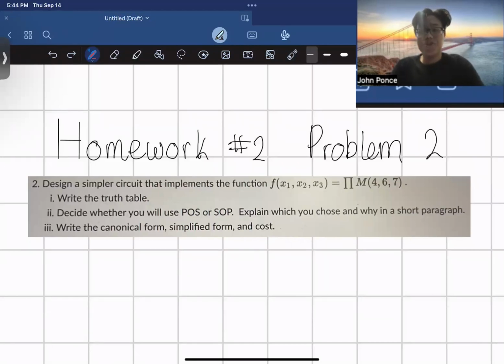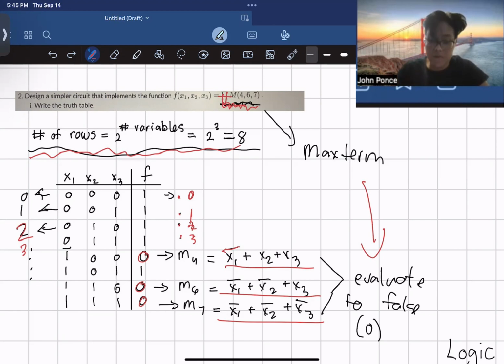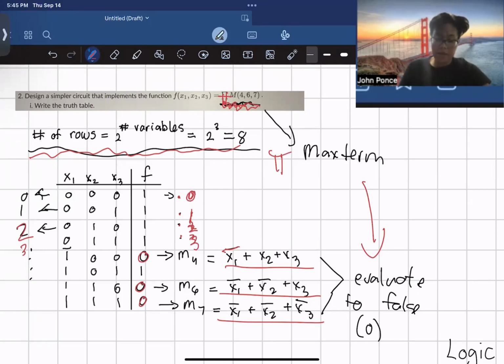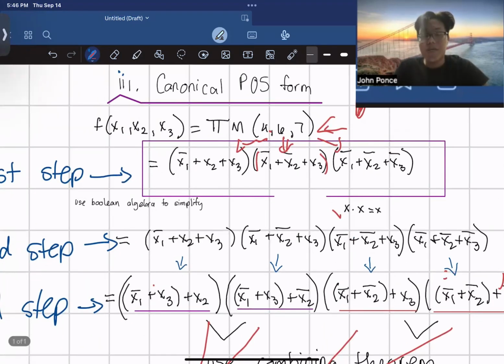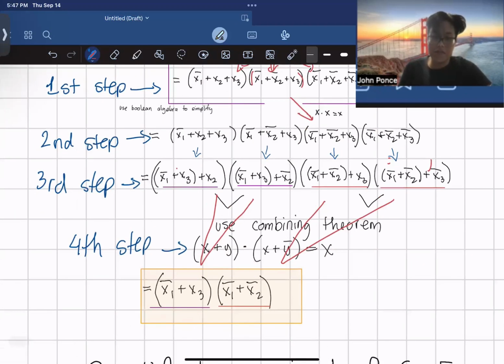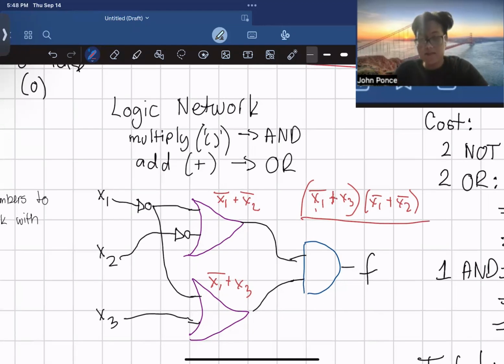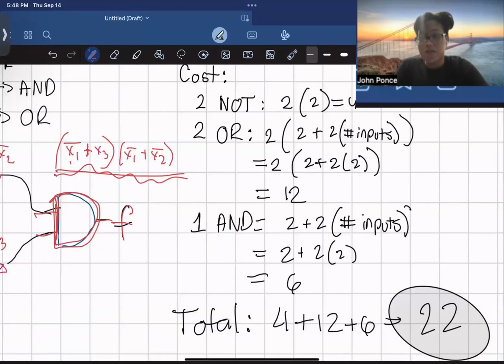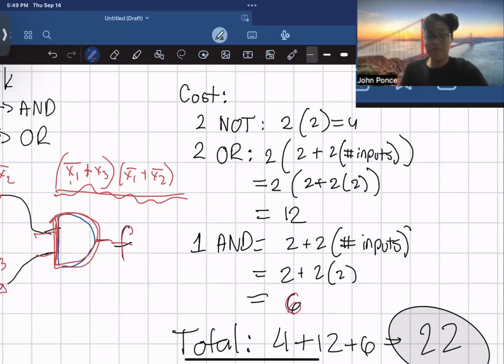ECPE 071 - Homework #2 Problem 2